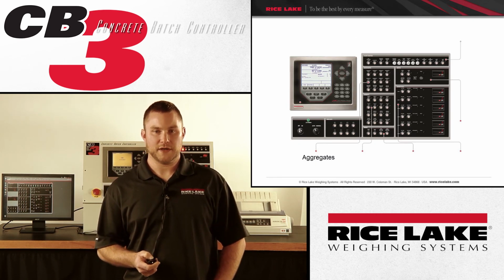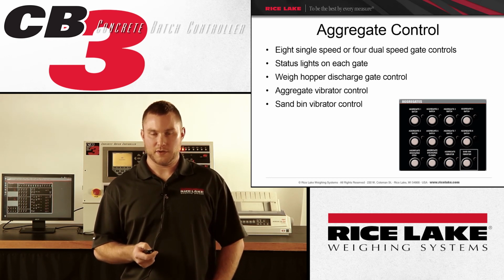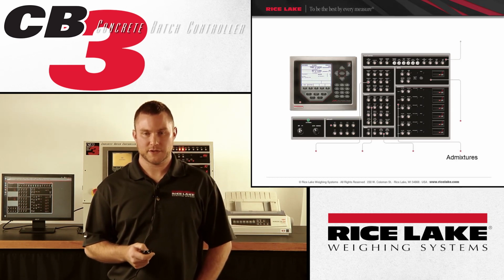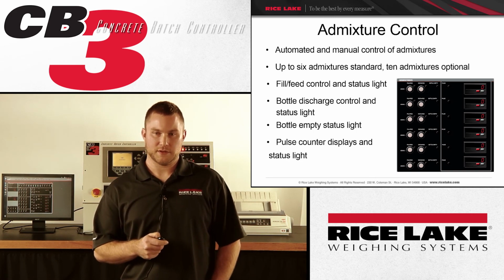CB 3 Concrete Batch Controller: External Hardware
This is part 1 of 6 our CB-3 concrete batching control system series. In this video, we go through the CB-3's external hardware components.

The CB-3 concrete batching control system is fast, efficient and ideal for ready-mix and block plants. It is capable of controlling portable plants, stack-up plants, central mix, dry batch and pre-cast plants. From weighing raw material to automatic printing of tickets and detailed reports, your entire operation is centrally controlled with CB-3.